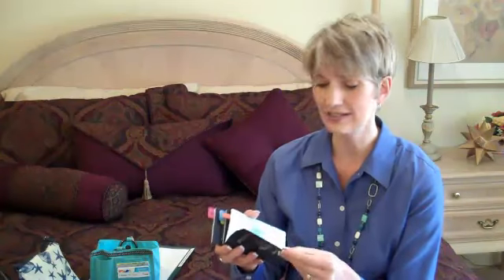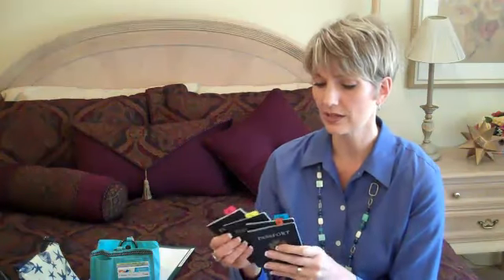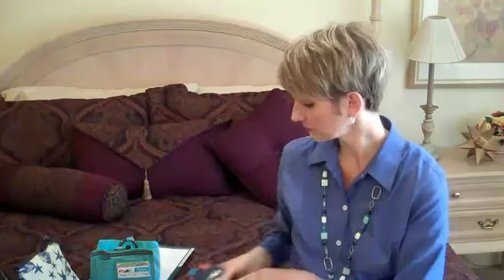Travel Series Part 1: Traveling with Your Family | Clutter Video Tip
⚡️ UPDATE: The Clutter Diet program has officially ended. I’m now helping professionals and entrepreneurs with personal branding and communication at 👉 BePutTogether.com ✨
Are your family vacations fit for National Lampoon's?  If "getting there is half the fun" you want to make sure you can sit back and enjoy the ride. Whether you are taking a long weekend road trip or jet setting off to some exotic locale (or even if you are driving across to country to visit Marty Moose at Walleyworld) a little organization can make your trip smooth sailing. Today's video is part one in a series on travel and Lorie Marrero reviews her own field tested travel strategies. Make your vacation less Griswold and more great time by following these efficiency tips.

Transcript:
Hi, I'm Lorie Marrero and today's Clutter Video Tip is about traveling with your family. I have learned several things the hard way about traveling with my family, and I want to share these tips that maybe you haven't heard before. First, when you're traveling together, you have a lot of identification documents [POP] that are crucial to be able get through the lines. And since you have to be very careful about where those are located and make sure you always know where they are, I like to use a red string envelope that's made of plastic. I can see through it [POP], I can see instantly if I've put the documents back, I can see what's in there, and then they stay somewhat protected. Also, I've learned that all passports look alike. So, I kept opening them to see whose it was and I finally put some flags on them with each person's initial so that I can quickly identify which passport was which. Another thing that I do when I'm traveling, either by myself or with the family, is I carry a lot of extra address labels. These are just the return address labels I would put on an envelope, [POP] and I use them for making really quick luggage tags, and also, filling out forms. So, anytime you need to write your name and address, you can stick that on there and save yourself some steps. And finally, I wanted to share with you that one of my favorite things to bring on the road is a permanent marker. And the reason is that when you have little kids especially, you have everybody with a drink, a water bottle, or everyone's gotten the same souvenir, and you can't tell whose is whose. So you really want to label that with a permanent marker, so you can prevent little sibling arguments. All right, well if you've enjoyed these tips, we have a lot more to share with you in our Membership Program. We help people every day to get organized. We've helped thousands of people in eighteen countries, and now we're very excited to have the [POP] 7-Day Quickstart for free, and you can try us out for a full 14 days with that program.